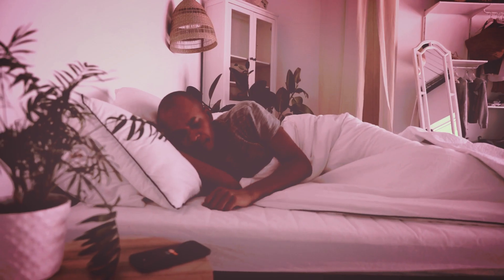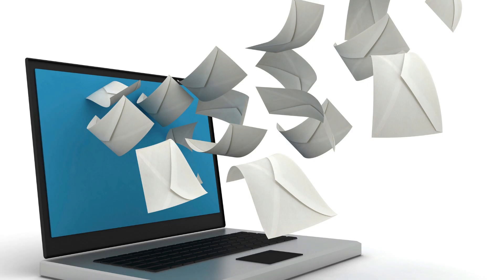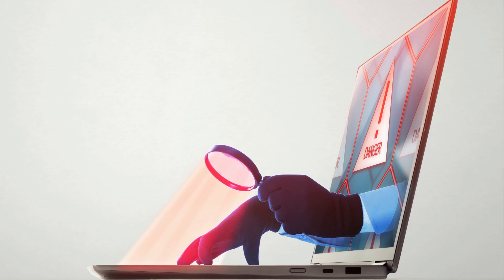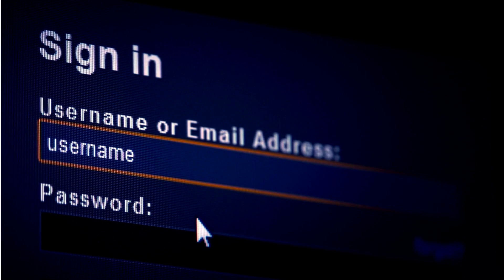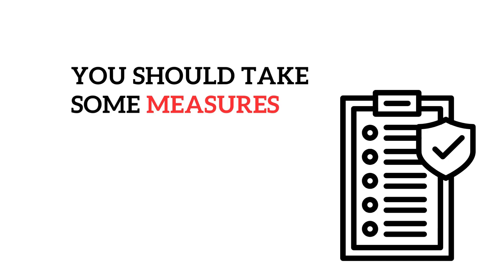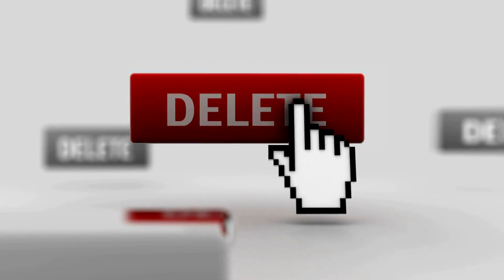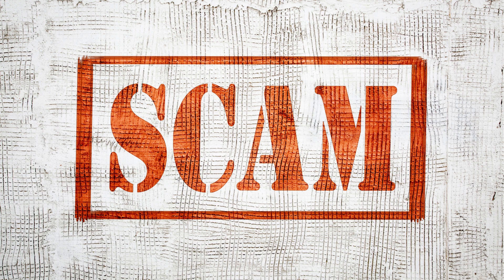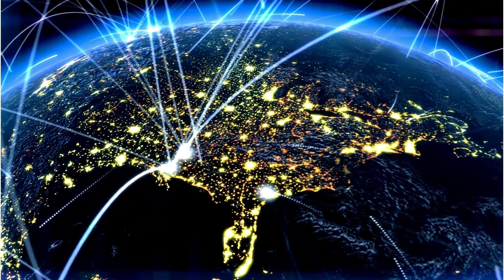Important || Please watch & share